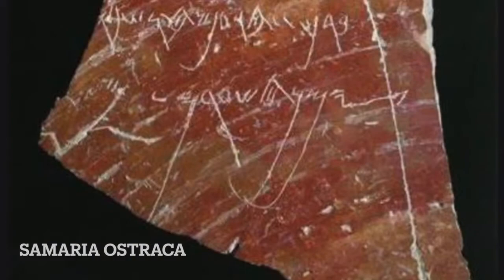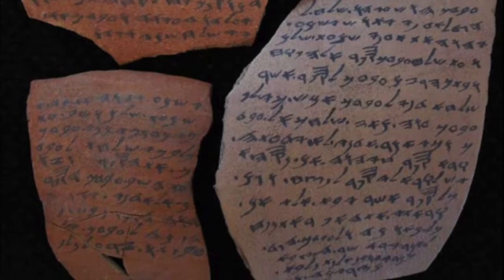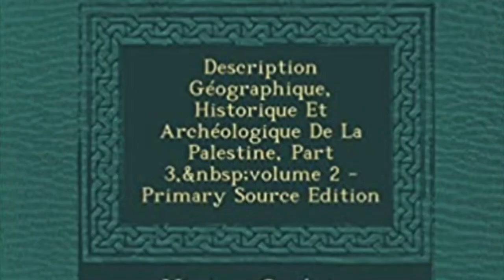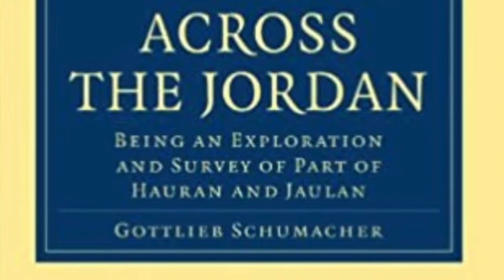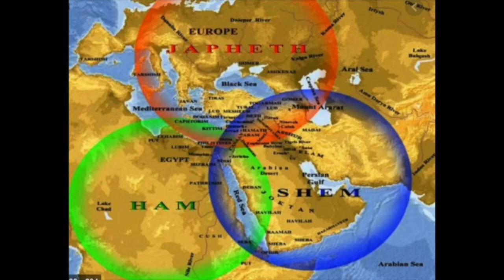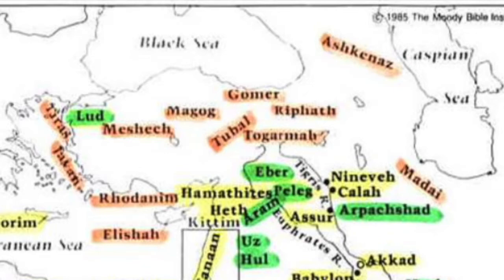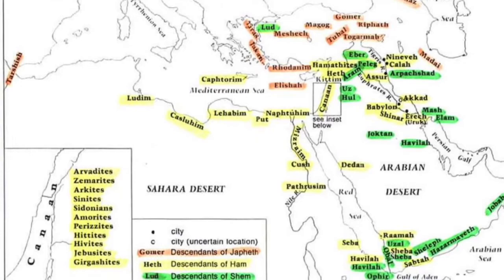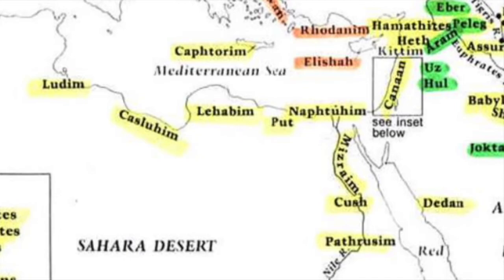Dr. Roy E Hayden - Part 1 - Introduction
Roy Edmund Hayden
Educator and Theologian

Background
Hayden, Roy Edmund was born on January 20, 1932 in Rockville, Utah, United States. Son of James Edmund and Gladys (DeMille) Hayden.

Education
Associate of Arts, Los Angeles City College, 1952. Bachelor, University of California at Los Angeles, 1953. Bachelor's Degree, Fuller Theological Seminary, 1956.

Master of Theology, Fuller Theological Seminary, 1959. Master of Arts, Brandeis University, 1961. Doctor of Philosophy, Brandeis University, 1962.

Career
Associate professor Bible, Huntington (Indiana) College, 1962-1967; professor O.T., Graduate School Theology and Missions, Oral Roberts U., Tulsa, since 1967; president faculty senate, Graduate School Theology and Missions, Oral Roberts U., Tulsa, 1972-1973.

Achievements
Roy Edmund Hayden has been listed as a noteworthy Theologian, educator by Marquis Who's Who.

Membership
Member National Association professors Hebrew, Institute for Biblical Research, American Oriental Society, American Schools Oriental Research, Evangelical Theological Society, Gilcrease Institute, Near East Archaeol. Society, Society Biblical Literature.